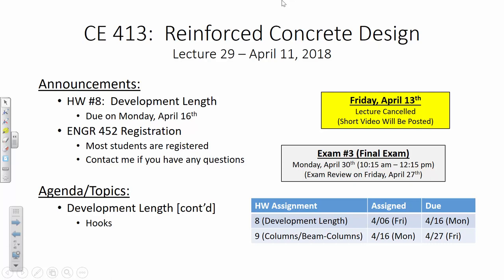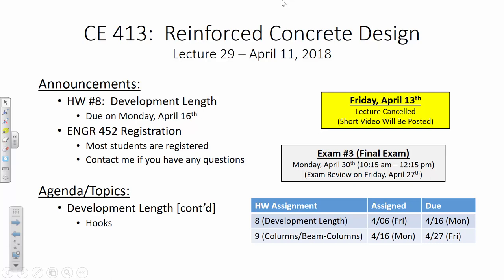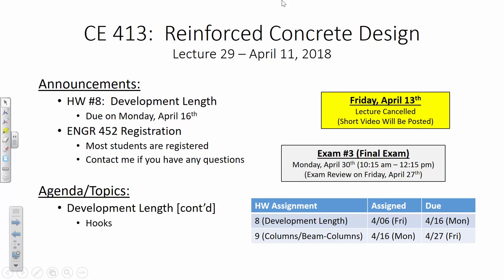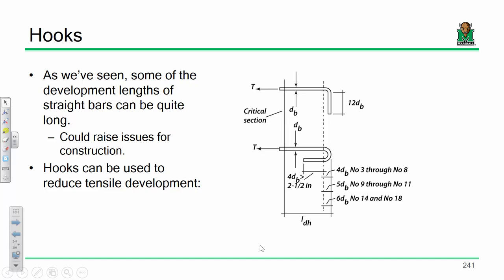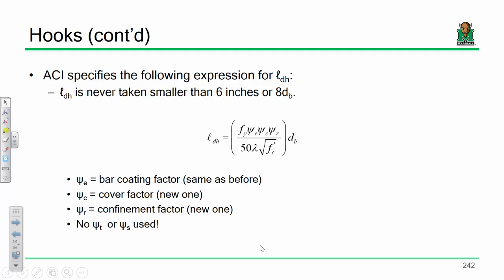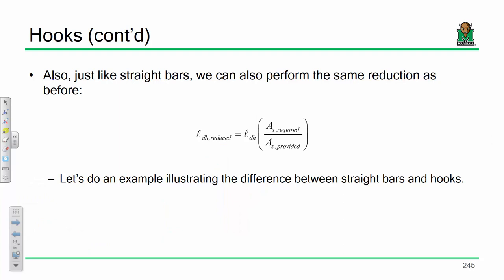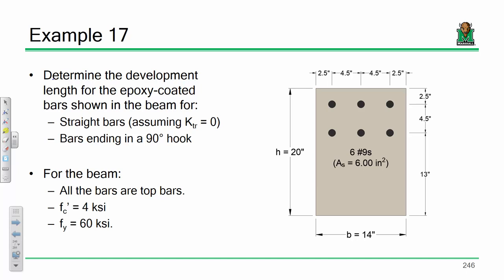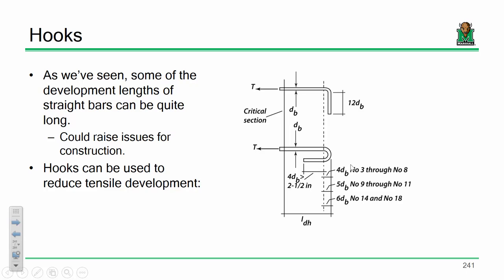CE 413 Lecture 29: Development Length [cont'd] (2018.04.11)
- Hooks